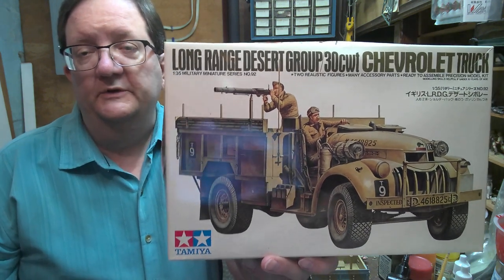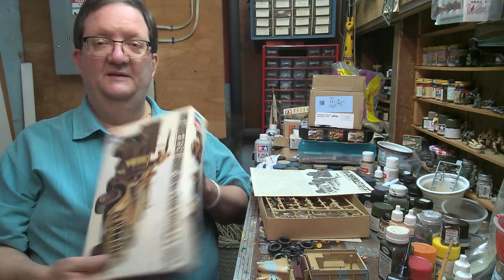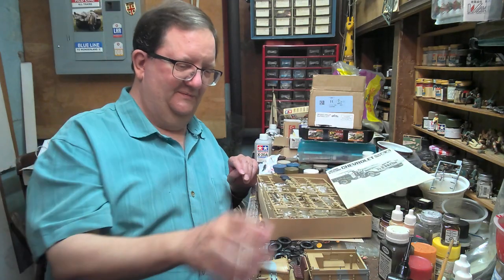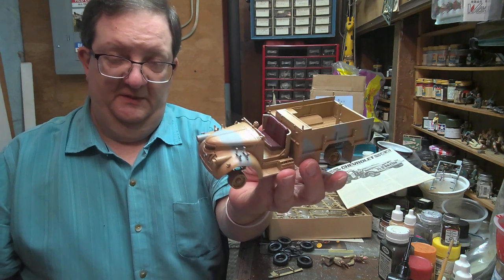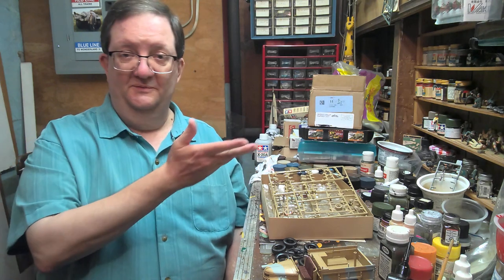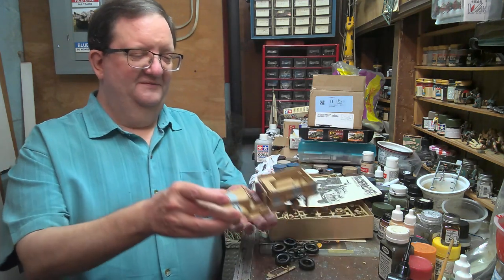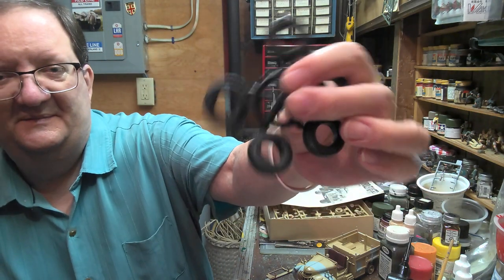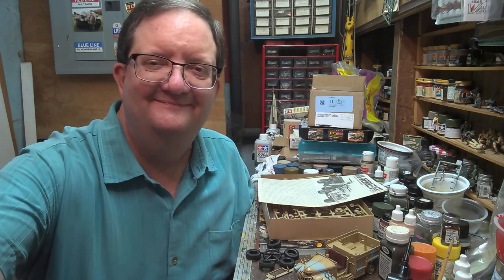Model Building - Tamiya LRDG 30cwt Chevrolet Truck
Mr. Alan of Smith Hill Library takes on the classic Tamiya 30cwt Chevrolet Truck of the British Long Range Desert Group from WW2.